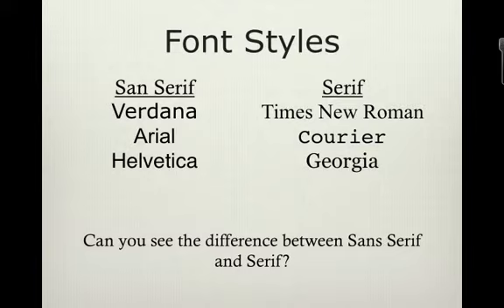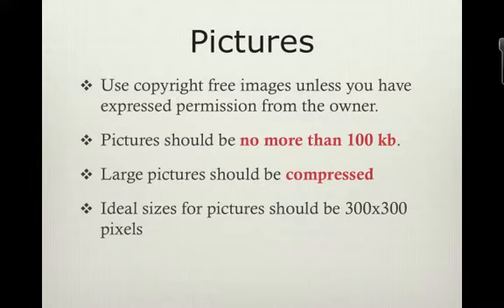Preentation and course visual design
course design

Table of Contents:

00:15 - Presentation Themes
00:57 - Resources for Selecting Color Themes
01:16 - Font Sizes
01:44 - Font Styles
02:26 - Serif vs. San Serifs
02:48 - Pictures
03:33 - Course Banners and Images
03:59 - Videos
04:18 - The End